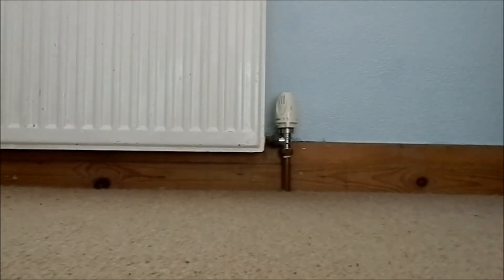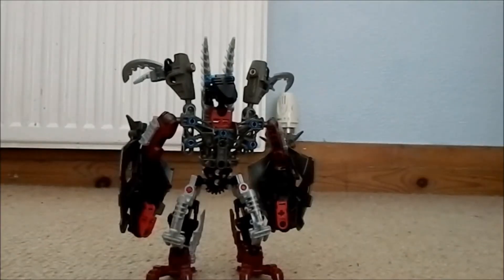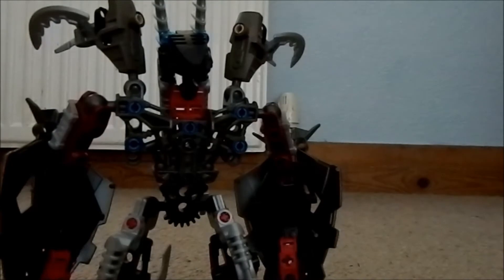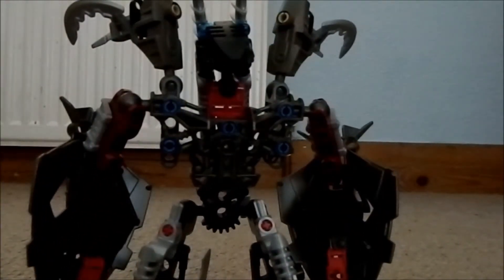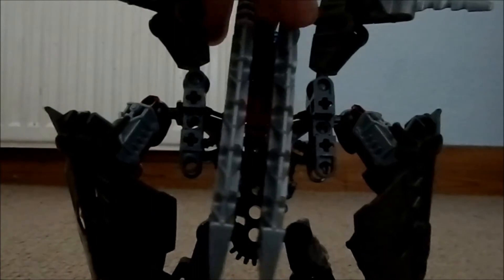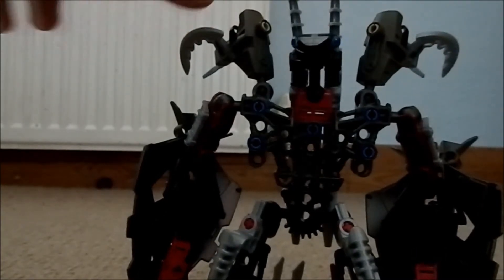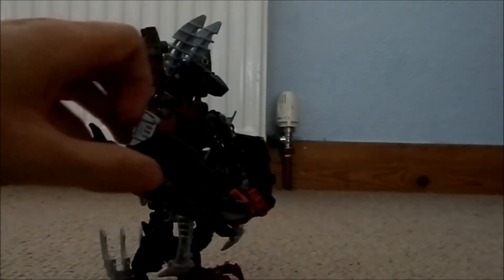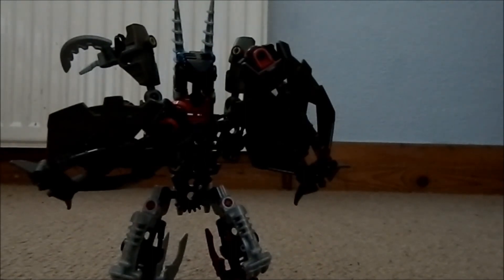BIONICLE Dark Hunter MOC review | "Barbarian"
Species: Advanced battle Agori.
Codename: "Barbarian".
Trained on: Odina
Superiors: The Shadowed One, Darkness, Sentrakh.